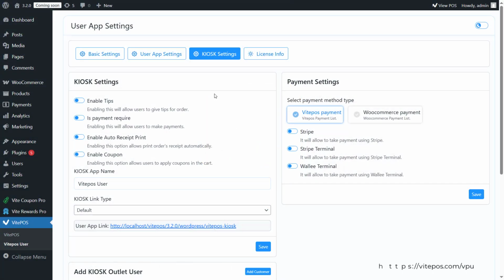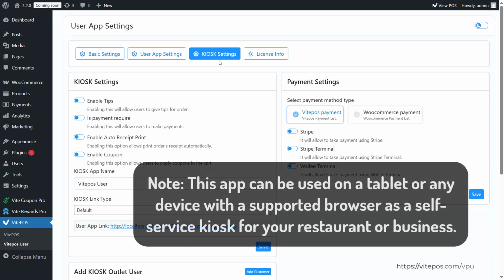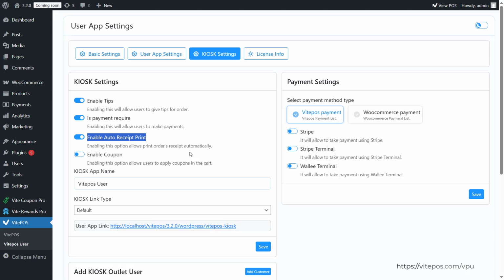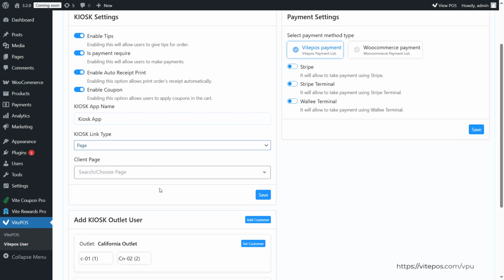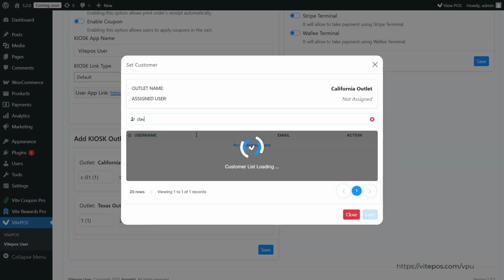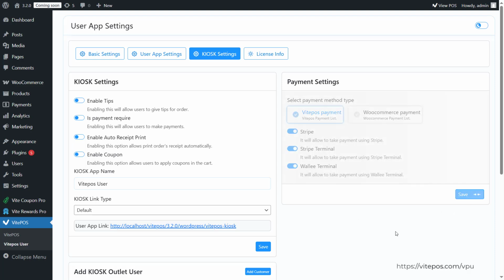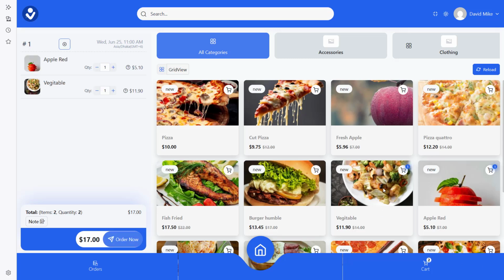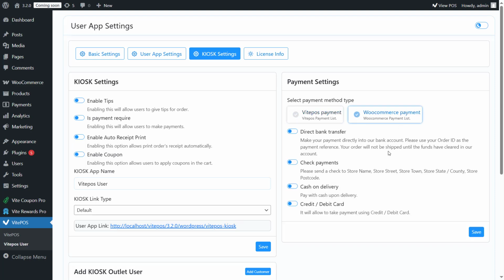Kiosk App Settings- Vitepos User & Kiosk App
🚀  User App Settings- Your All-in-One Solution! 🚀

The Vitepos User App is an add-on for Vitepos that allows customers to place orders by themselves, making the shopping and dining experience more efficient and convenient. At restaurants, guests can scan the table QR code to view the menu and order without waiting for a waiter. Once an order is placed, it is automatically processed by the Vitepos Core App, ensuring a smooth workflow. Also, the app is optimized for kiosk devices, allowing businesses to set up self-service ordering stations for faster service.

Discover the ultimate tool for seamless store management, customer engagement, and personalized experiences. The Vitepos User & Kiosk App is packed with powerful features designed to streamline your operations and delight your customers.

✨ Vitepos User & Kiosk features:

✅ Self-Order—Fast, easy, and hassle-free! Empower customers to place orders seamlessly with just a few taps.
✅ WooCommerce Integration: Sync products, orders, and customer data in real-time for effortless e-commerce management.
✅ Vitepause Integration : Manage sales, inventory, and customer data efficiently with real-time syncing.
✅ Vite-Coupon Integration : Run promotional campaigns with instant discounts to maximize conversions.
✅ Vite-Rewards Integration : Boost customer loyalty with automated rewards, points, and incentives.
✅ WooCommerce Payments : Support all WooCommerce payment gateways for smooth and secure transactions.
✅ Tip System : Enhance customer experience with an easy-to-use tipping system.
✅ Google Authenticator : Ensure secure and hassle-free logins with Google Auth.
✅ Custom Page Settings: Tailor your app’s pages to match your brand and workflow.
✅ Table Selection via QR Code: Simplify seating with QR code-based table selection for faster service.
✅ Dine-in or Parcel: Offer customers the flexibility to choose between dine-in or takeaway options.
✅ RTL Mode: Support right-to-left languages for a seamless user experience.
✅ Custom Branding: Personalize your app with your logo and unique branding.
✅ Restaurant & Grocery Modes: Versatile functionality for both restaurant and grocery businesses.

Whether you’re running a restaurant, grocery store, or retail business, the Vitepos User & Kiosk App is your go-to solution for efficiency, engagement, and growth.